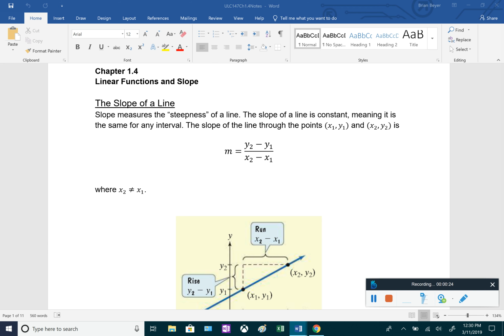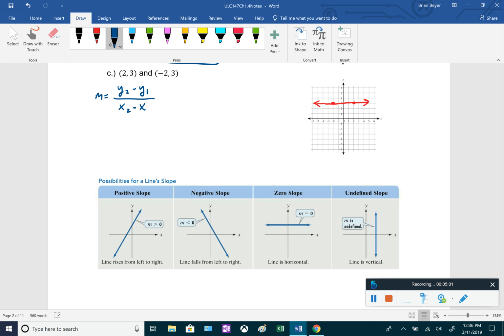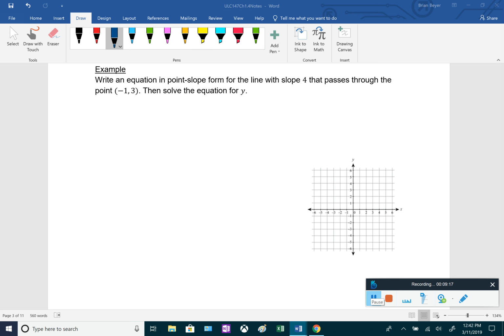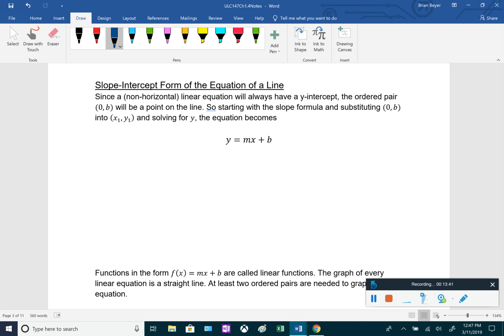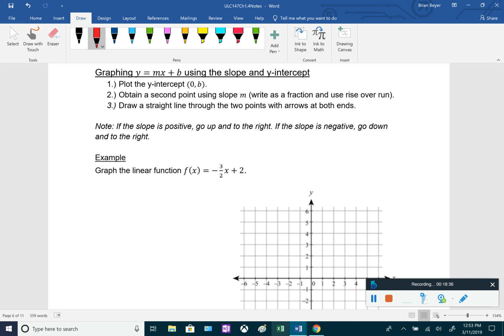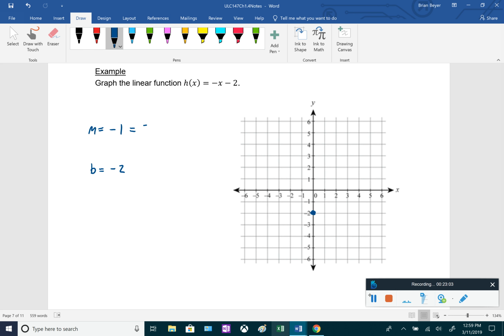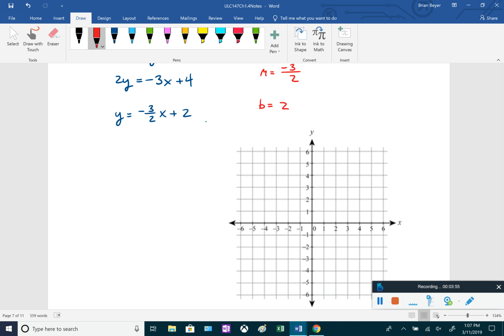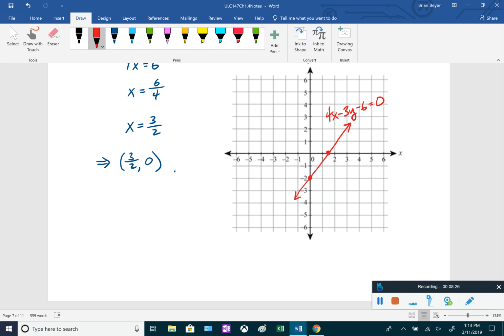Chapter 1.4 - Linear Functions and Slope